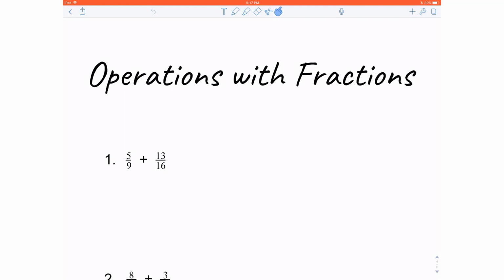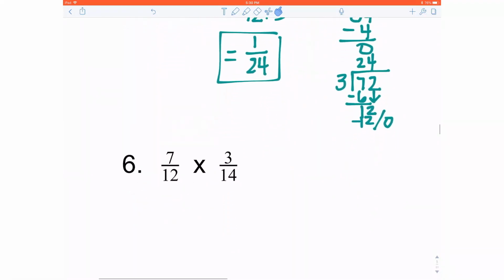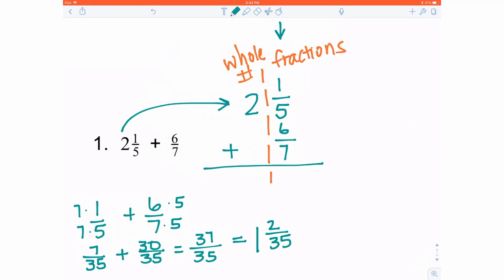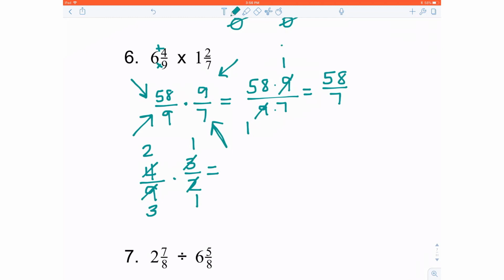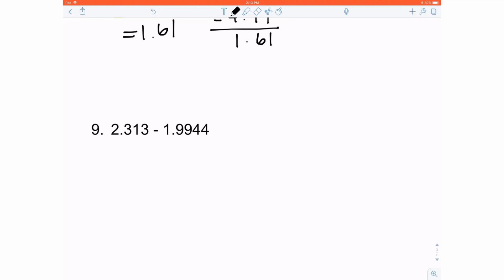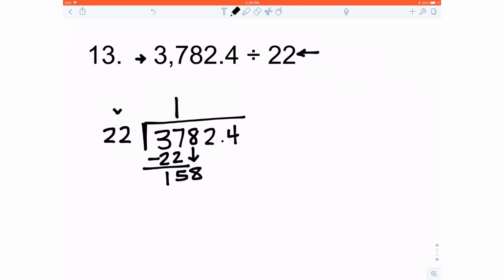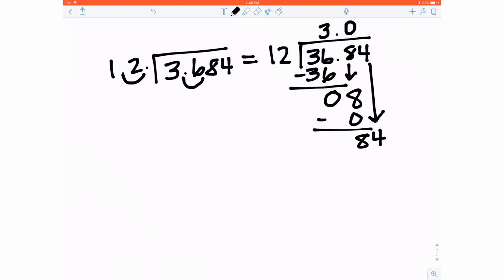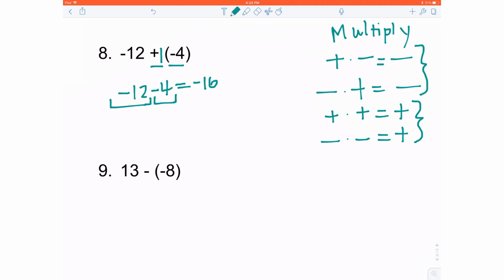Fractions, Decimals & More for the ASVAB (ASVAB Math Challenge Day 2 of 7) Helps with Math on ASVAB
Want a quick boost in your ASVAB math score? Do our 7 Day ASVAB Math Challenge! Here is Day 2. Once you watch the video, complete the quiz below to practice what you've learned.